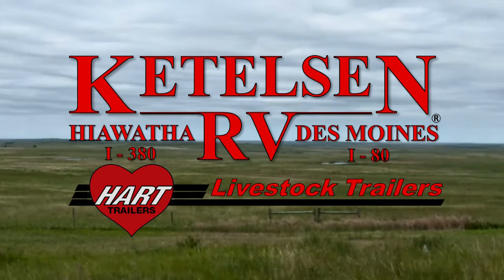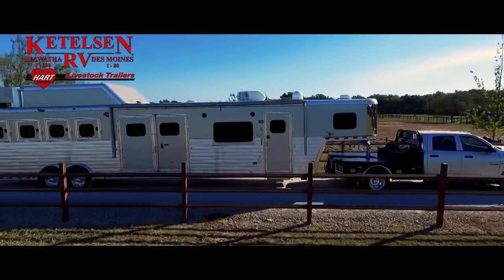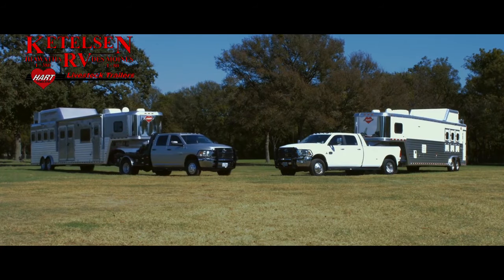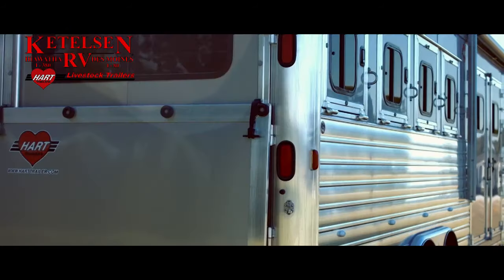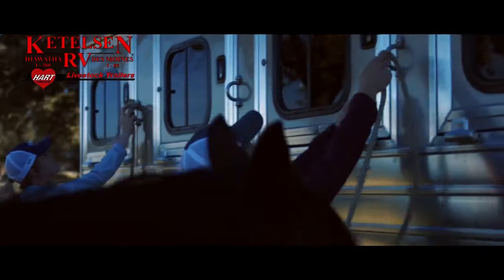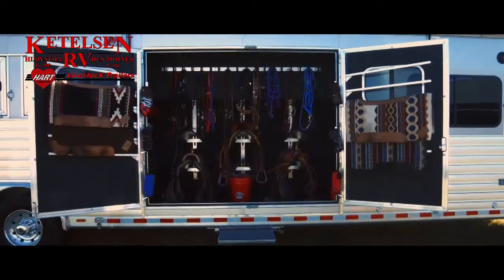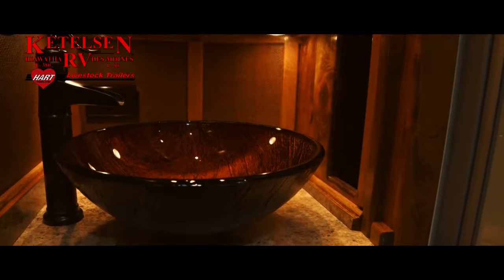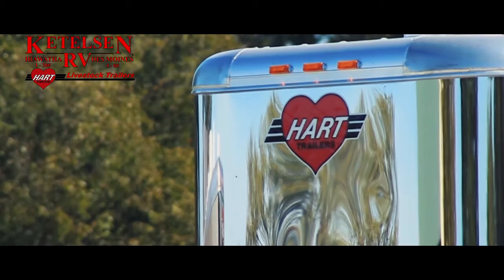Ketelsen RV Hart Smart Tack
Come see, find, or design your livestock trailer at Ketelsen RV today!